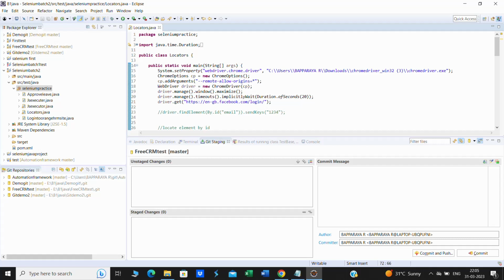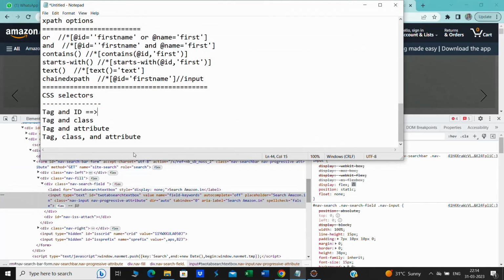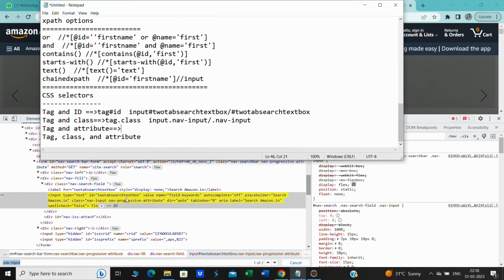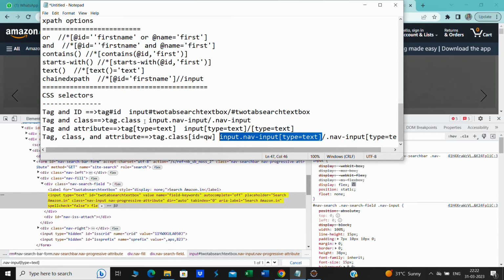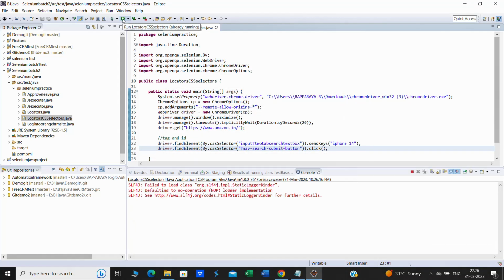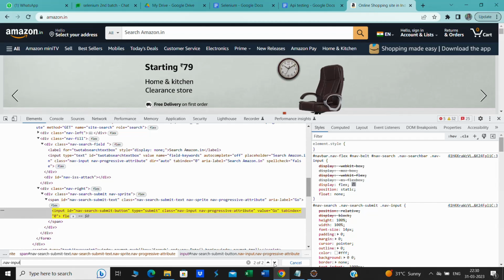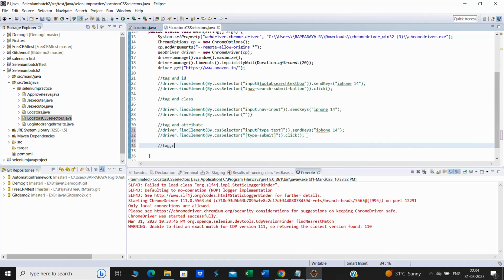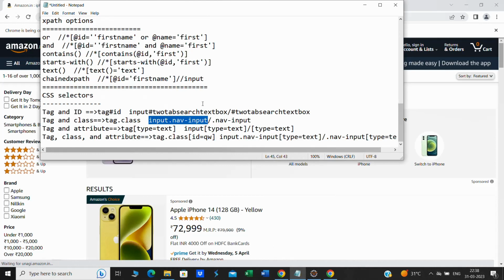Locators part-3 CSS selectors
CSS selectors
Tag and ID
Tag and class
Tag and attribute
Tag, class and attribute